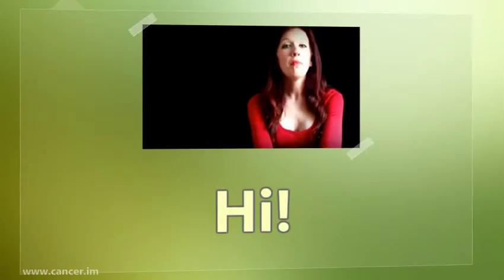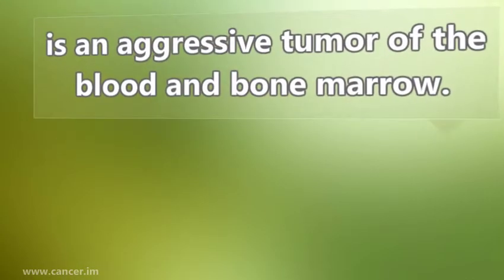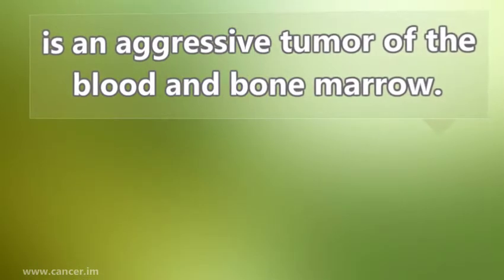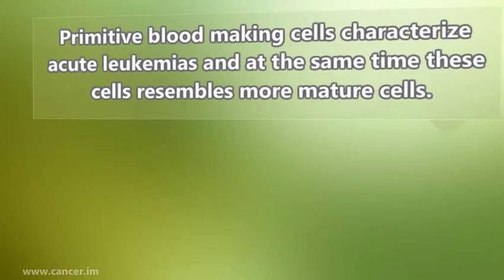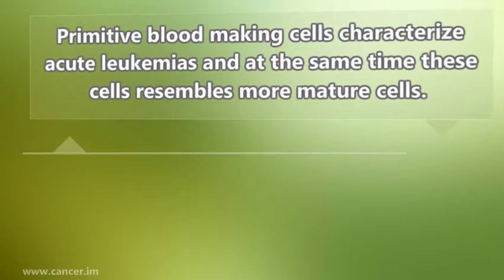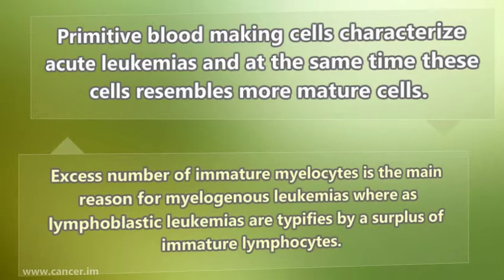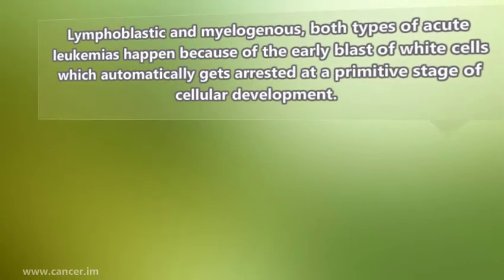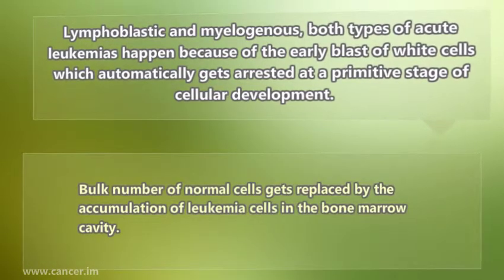AML (Acute Myelogenous Leukemia)